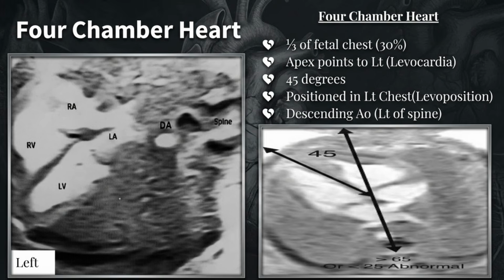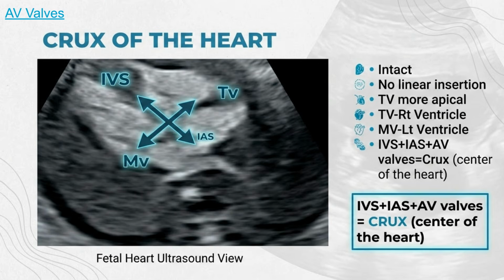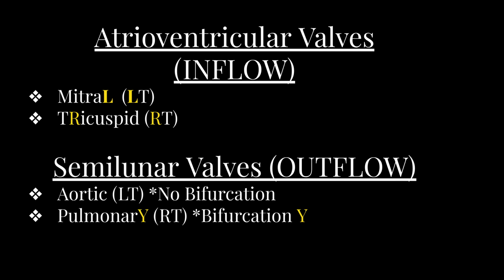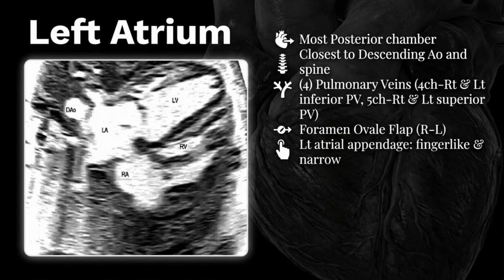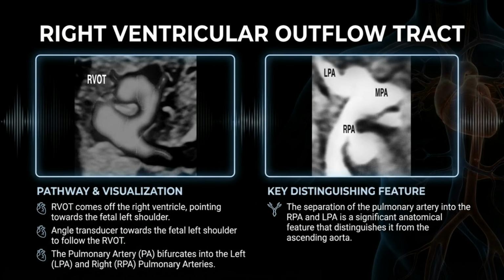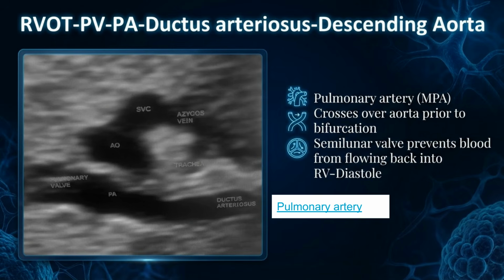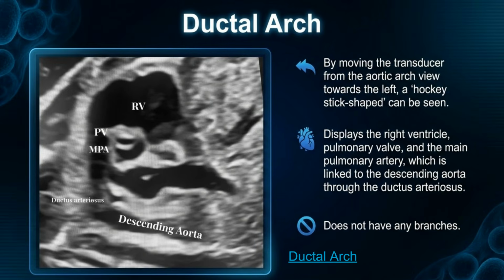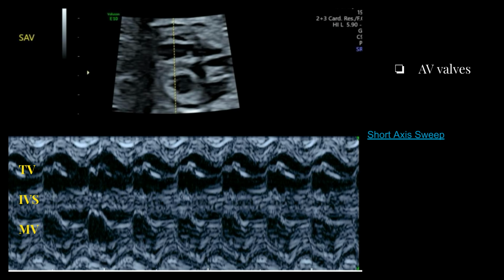Registry Review: Fetal Heart Anatomy Explained in Less Than 5 Minutes | Sonography Guide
If fetal heart anatomy feels overwhelming, this quick breakdown will help you see it clearly instead of memorizing pieces.

In this short video, you will complete an assessment of the fetal heart anatomy in under 5 minutes using a pattern-based, sonographer-friendly approach so you can connect:
✔ Chambers
✔ Inflow vs outflow
✔ LVOT, RVOT, and great vessel relationships
✔ How anatomy shows up on real ultrasound views

This is perfect for:

Sonographers transitioning into fetal echo

OB sonographers wanting stronger cardiac confidence

RDMS / RDCS / FE registry prep

Anyone who wants to move from “I see it” → “I understand it”

🎯 What you’ll gain:
• Faster recognition of normal anatomy
• Clear mental mapping of chambers + outflows
• Stronger foundation for CHD recognition
• Better test-day reasoning

📚 Want structured fetal heart training + board-style reasoning?
Explore full fetal echo learning resources at:
👉 UltraProCert.com